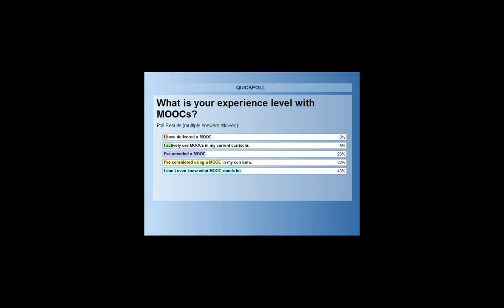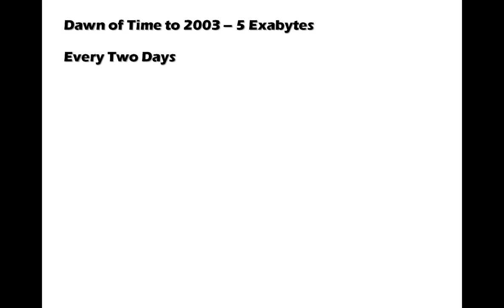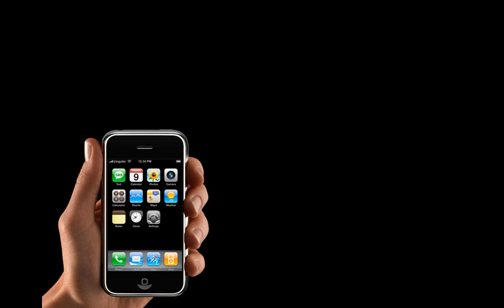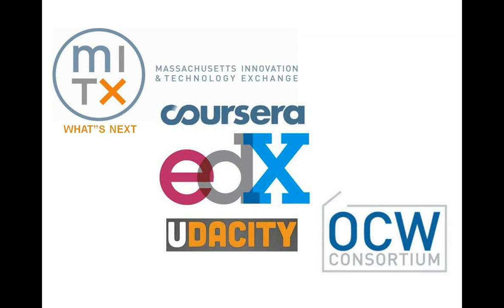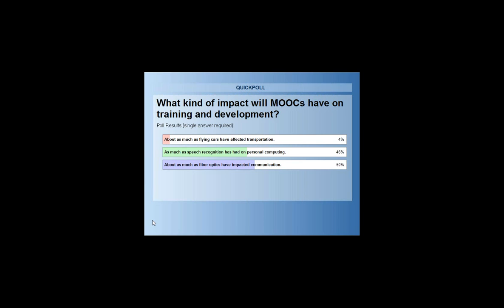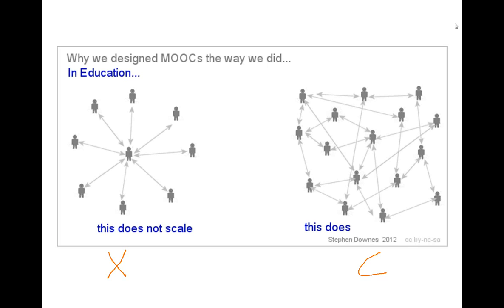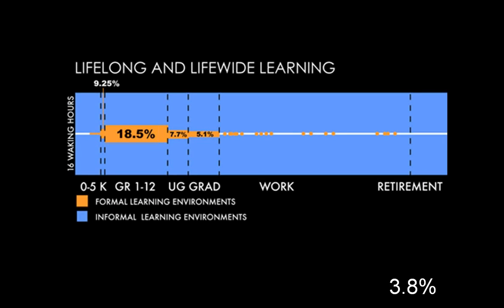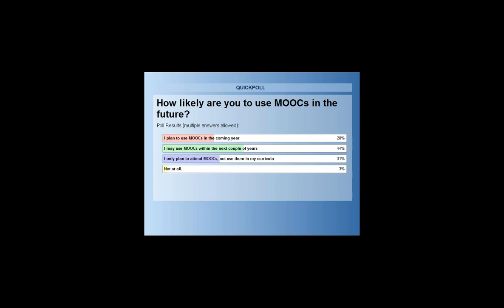MOOCs 101 Webinar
MOOCs, or Massive Open Online Courses, are a popular current phenomenon in the training and education field. As a training professional, you need to be able to talk intelligently about MOOCs, as well as be able to make an informed decision about the value of using MOOCs in your curricula.

In this Webinar, sponsored by TrainingPros, Dr. Stephen Harmon of Georgia State University will discuss the principles behind MOOCs, the two major types of MOOCs, and their relevance and impact on training professionals.